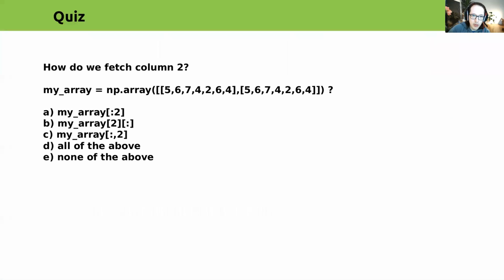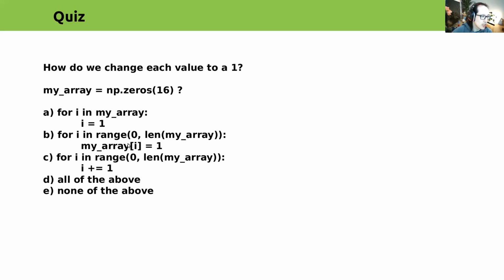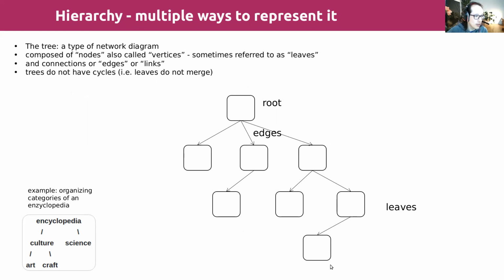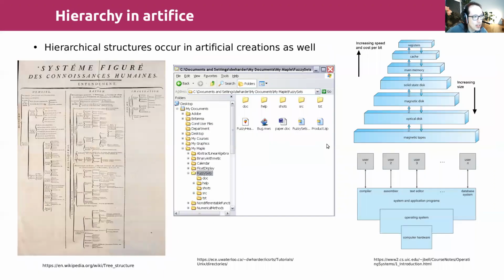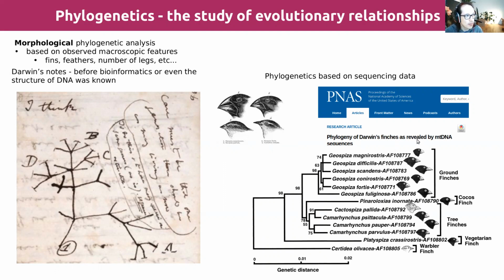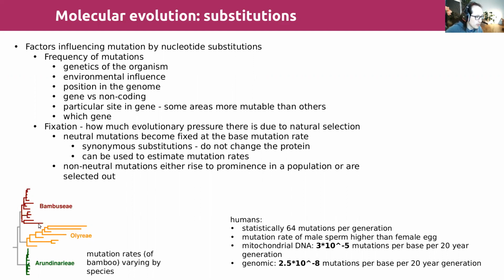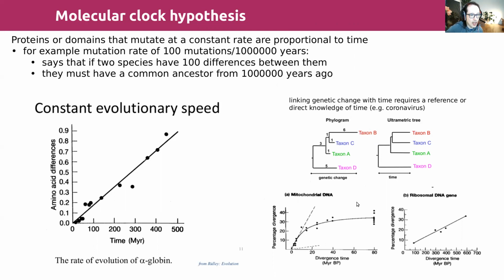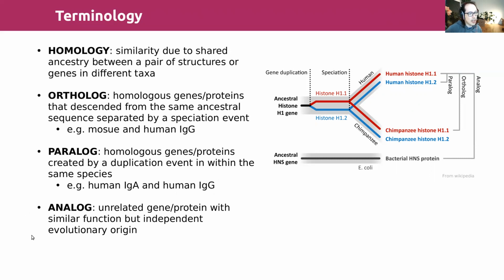hierarchy in nature and phylogenetics